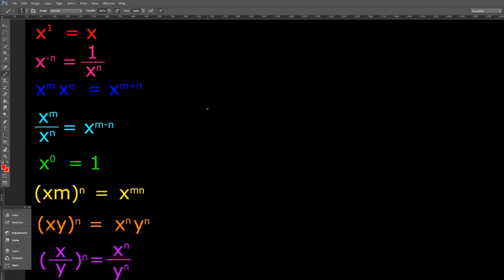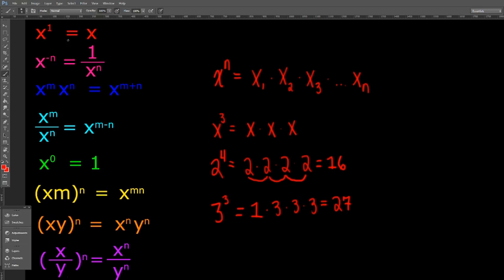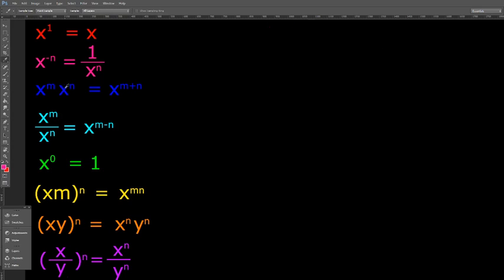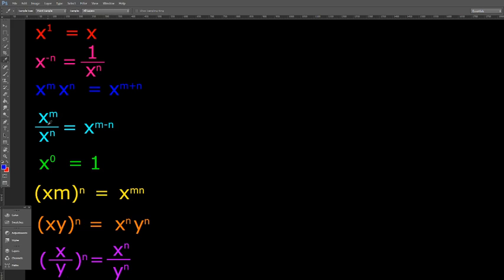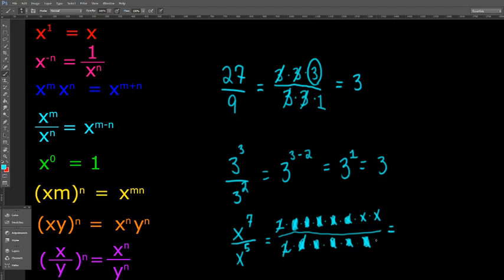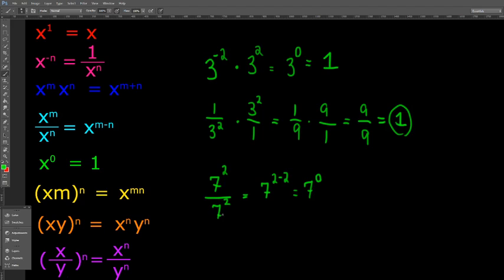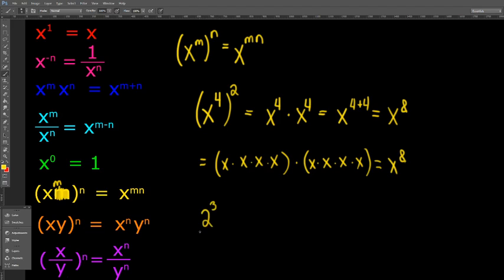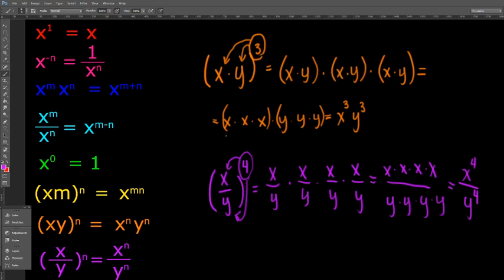Supplemental Lesson - Power Laws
This is a review video about the Power Laws we have learned this year. It has to do with exponents and how to combine them in different way. This will strengthen your understanding of Exponential Models and Logarithms.